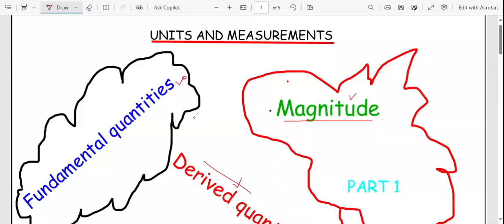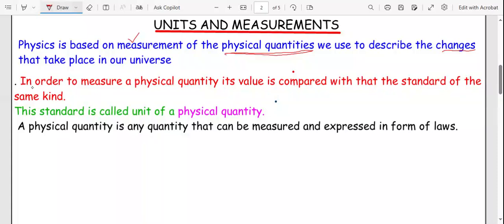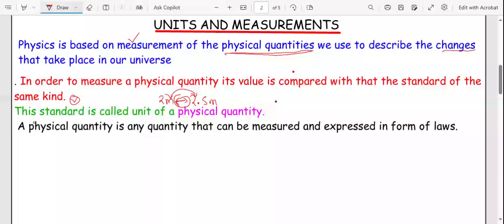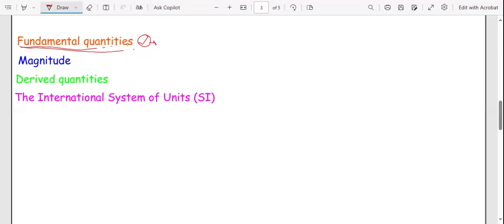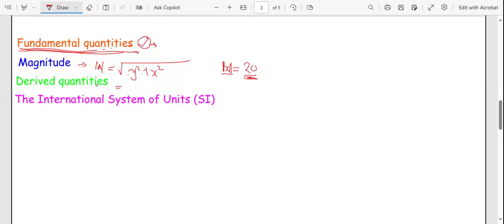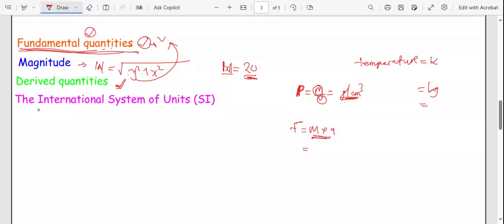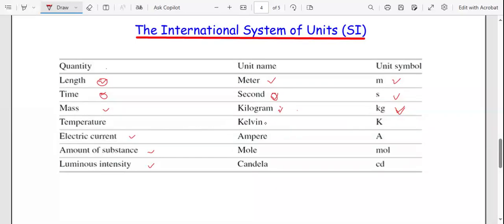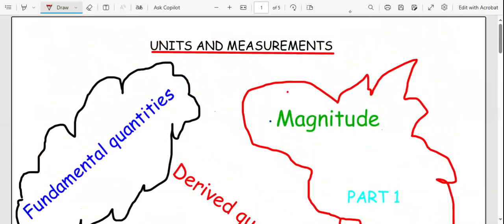UNITS , PHYSICAL QUANTITY, DERIVED UNITS